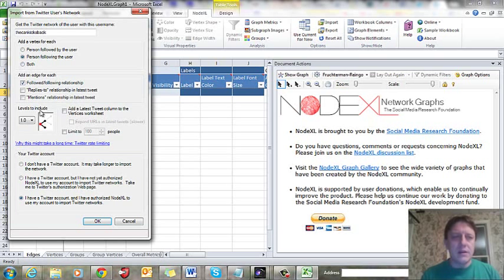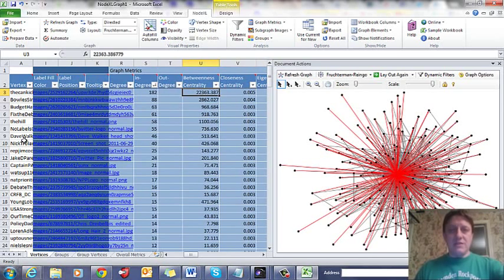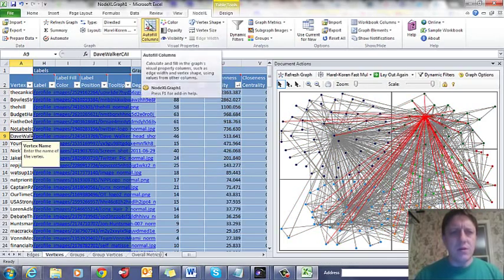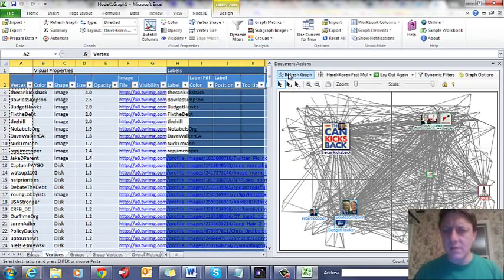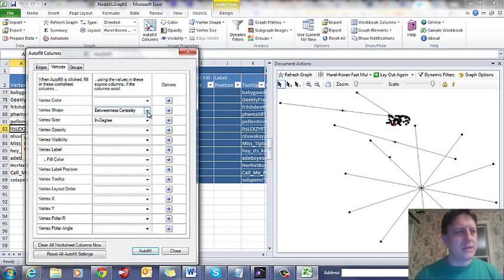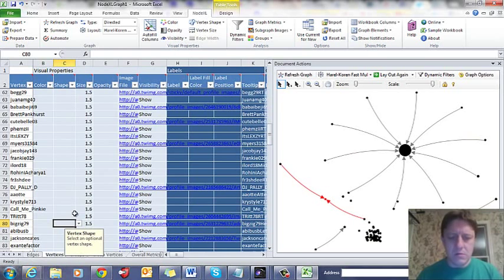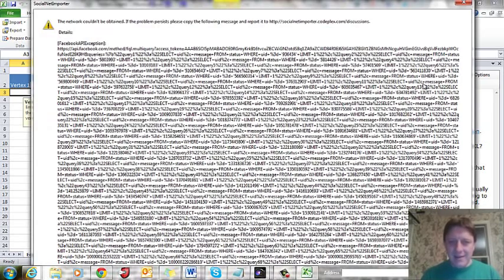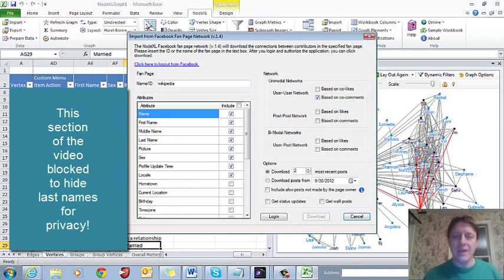COM/SOC 375 Exercise: Importing and Visualizing Twitter and Facebook Data with NodeXL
This how-to exercise for COM/SOC 375 -- the undergraduate Social Networks at the University of Maine at Augusta -- proceeds step-by-step through the process of importing and visualizing Twitter and Facebook data using the Excel template NodeXL available free . With software like this in constant development, the process is not without potholes; we consider some strategies for navigating around them.